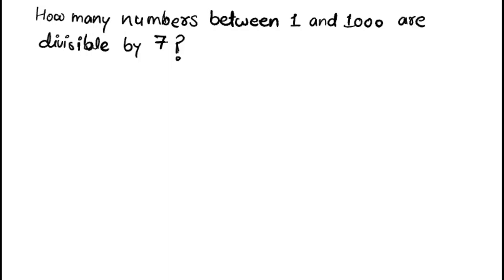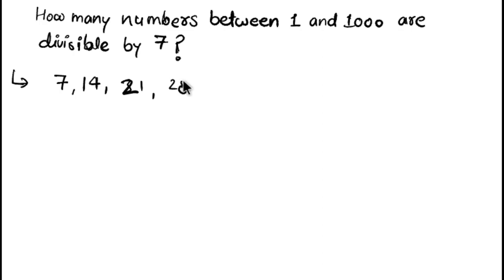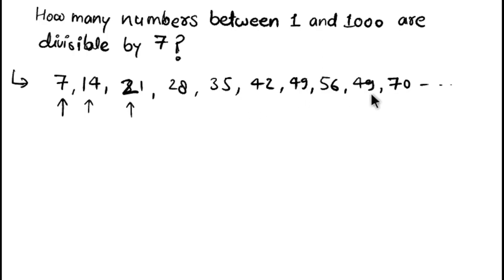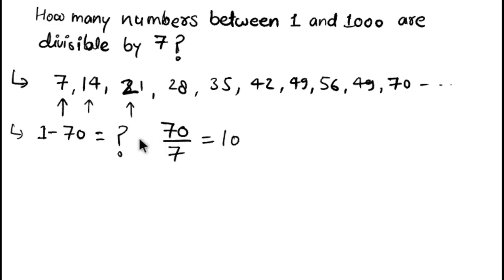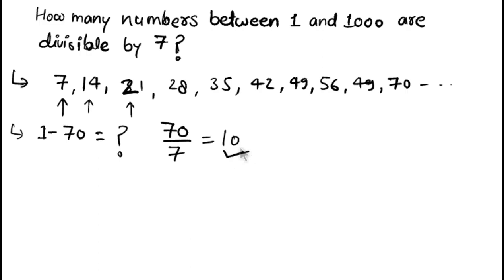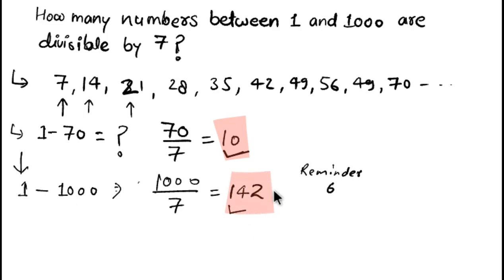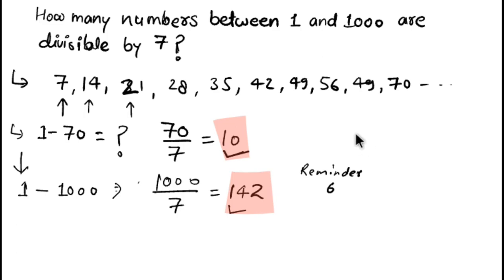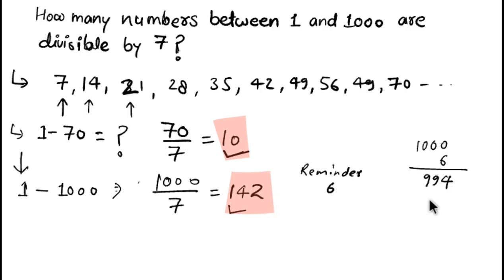Math Olympiad Question|| How many number between 1 and 1000 are divisible by 7?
How many numbers between 1 and 1000 are divisible by 7?